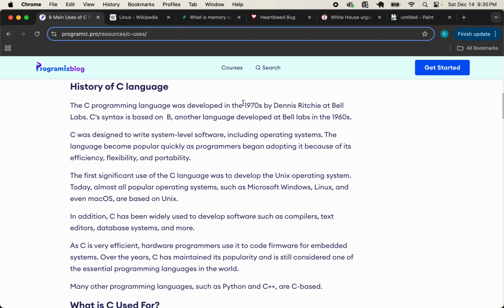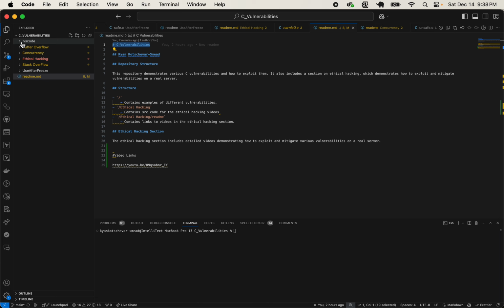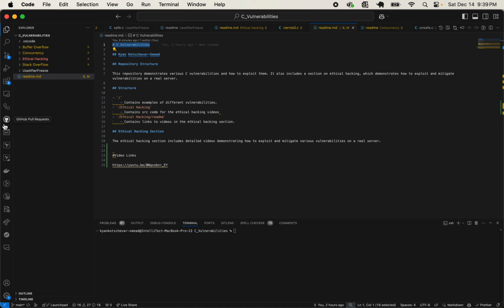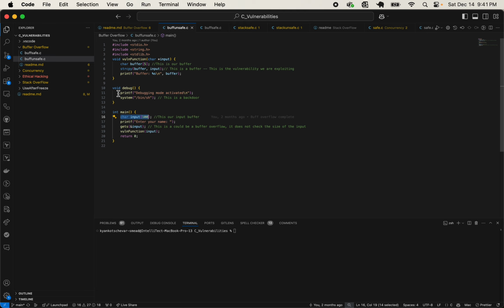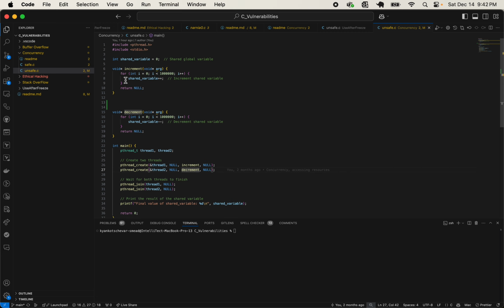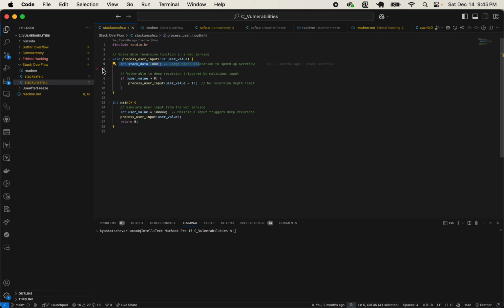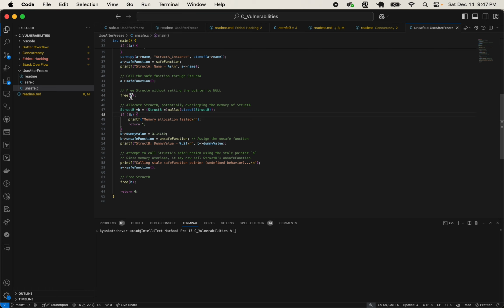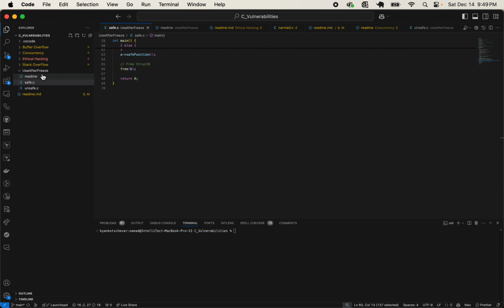CPTS 327 Final Project VULN C Overview